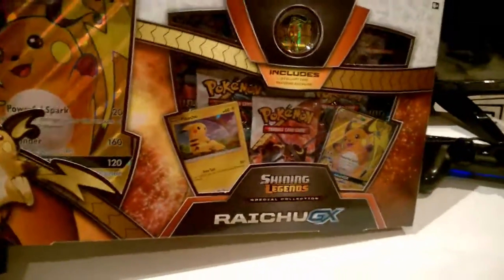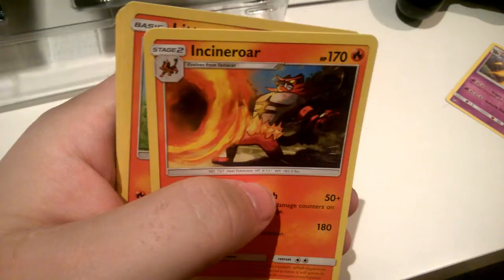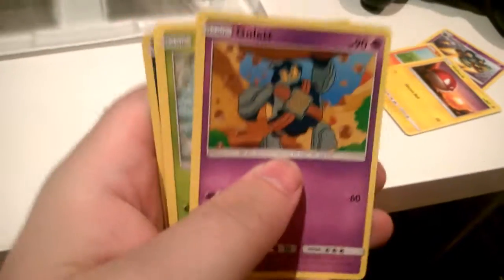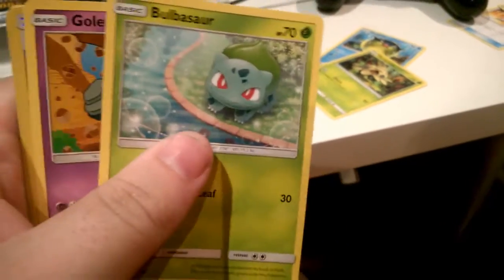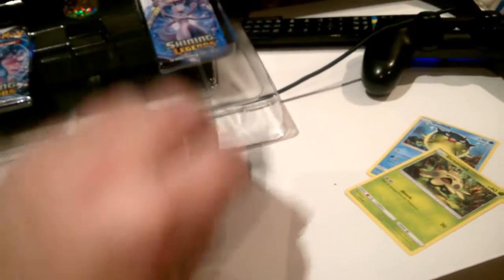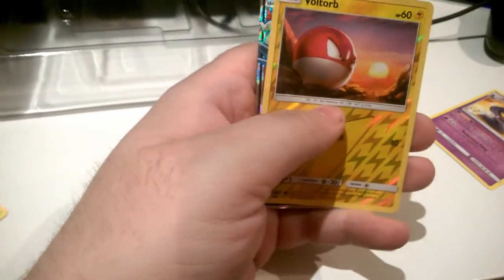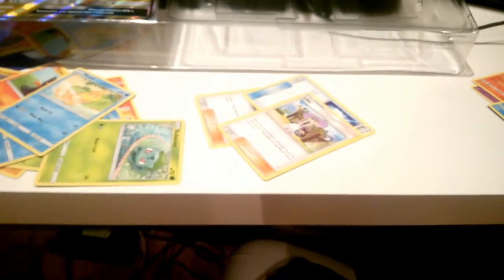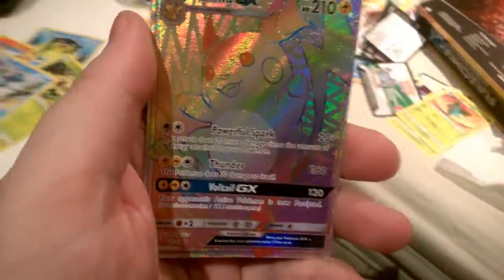Pokemon TCG pack opening #30 shiny legends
this is my 30th pokemon tcg pack opening